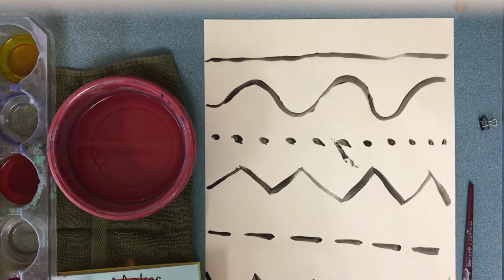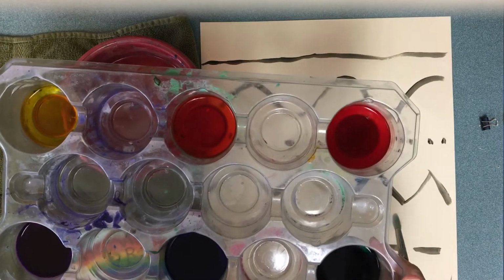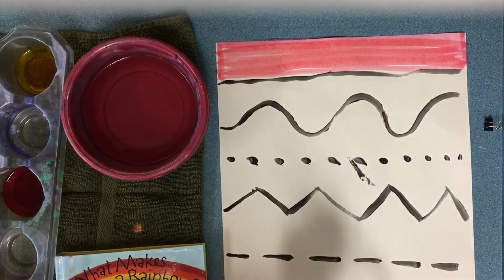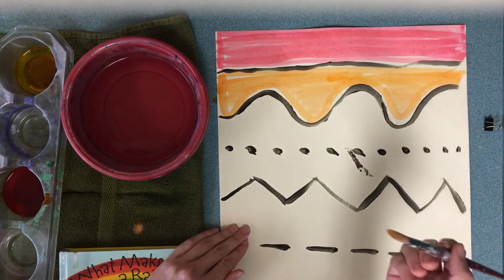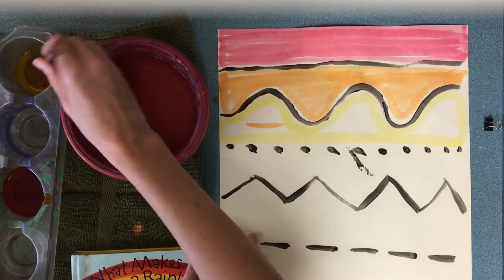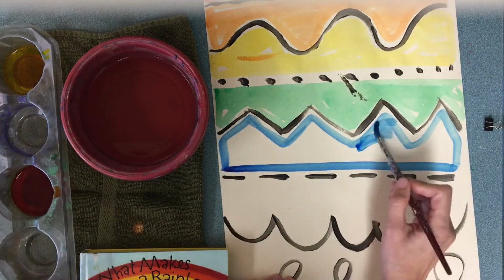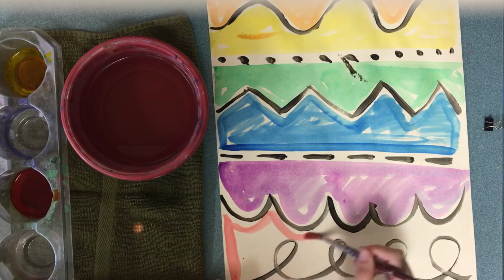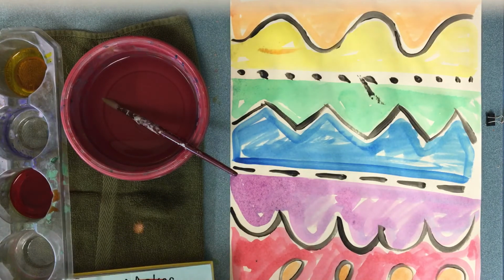Day 6: Rainbowizing